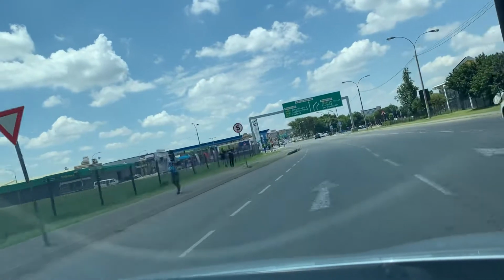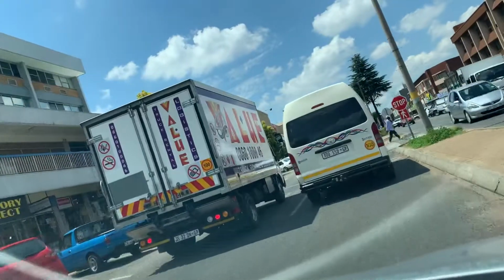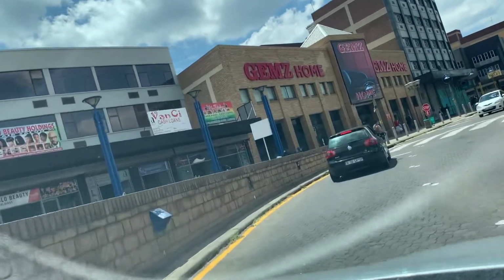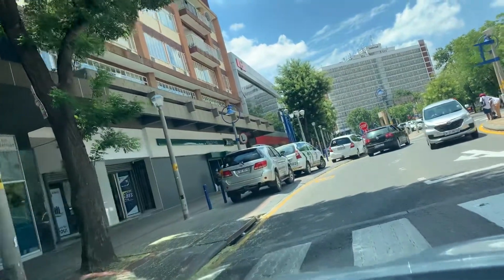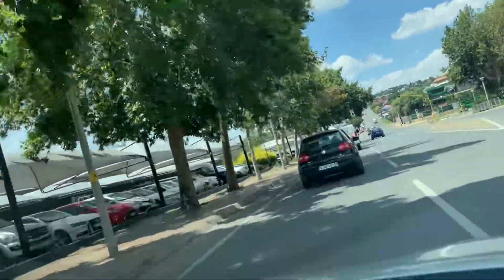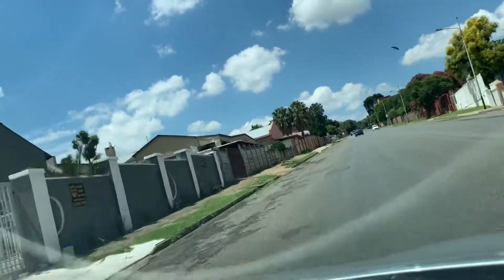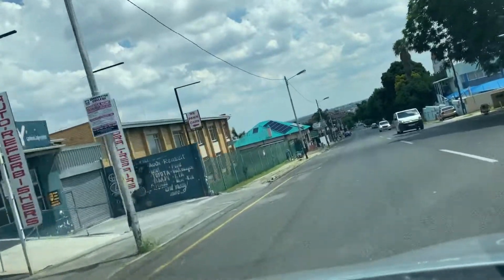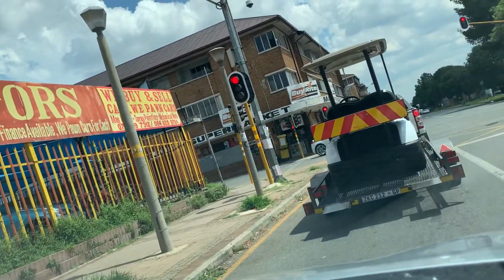Alberton CDB to Alberton Noord in Johannesburg| South Africa